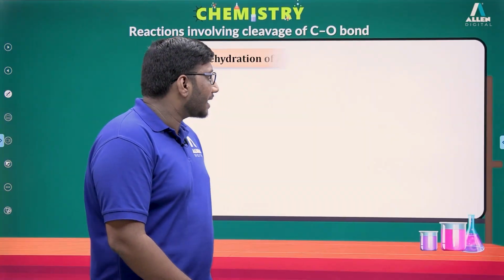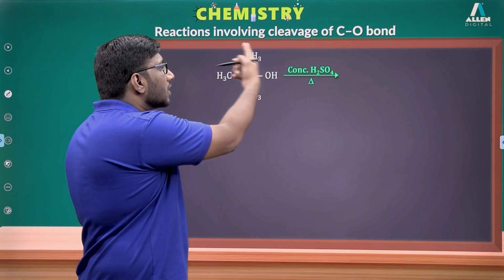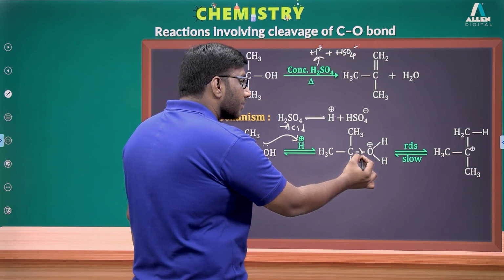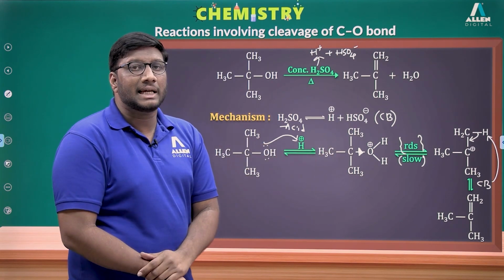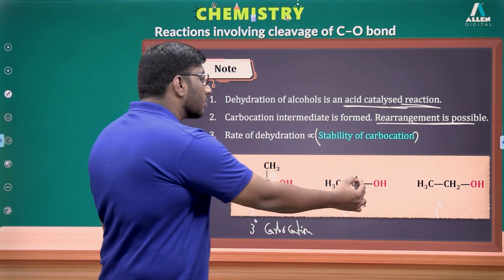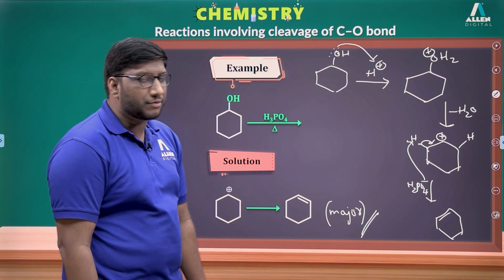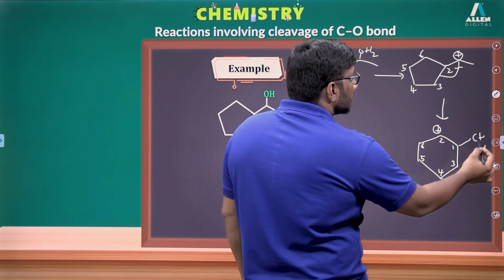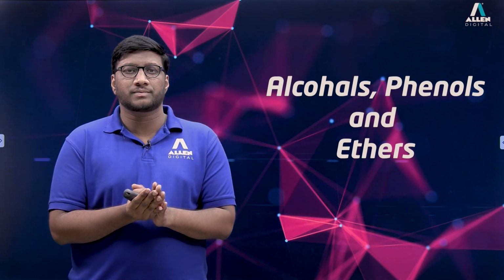Alcohols Phenols & Ethers | Chemistry | English | Recorded | ALLEN Digital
In this video, we will learn about the acidic dehydration of alcohol along with its mechanistic approach and solve examples related to it.